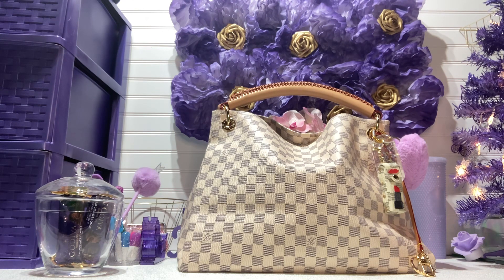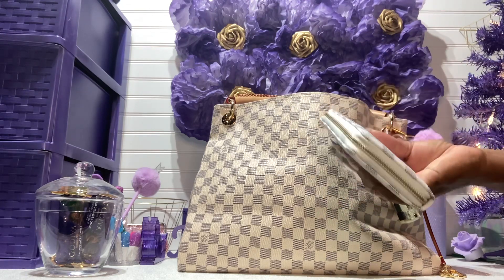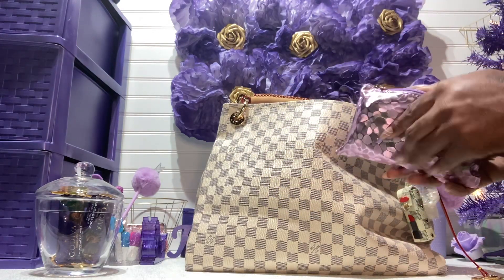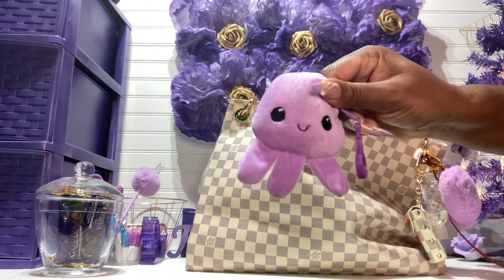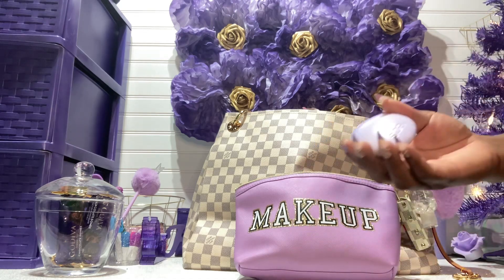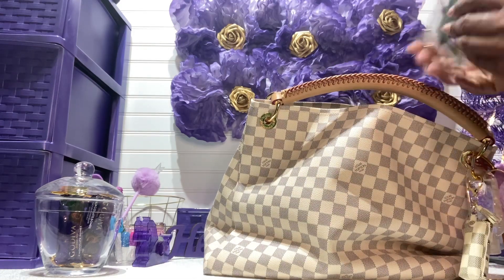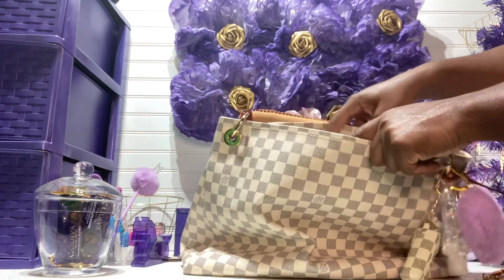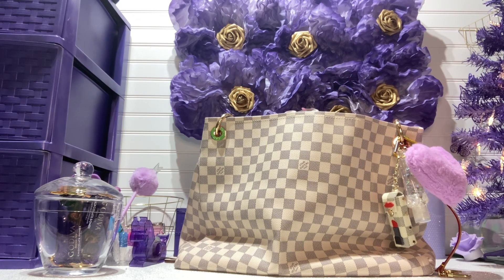WHAT'S IN MY BAG LOUIS VUITTON ARTYS IN THE AZUR PRINT💜💜💜💜💜 PURPLE NATION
$FlyBeauty86

My P.O.Box 📦
66311 Two Bunch Palms Trail

Dossier Information

lipstick holder 💄